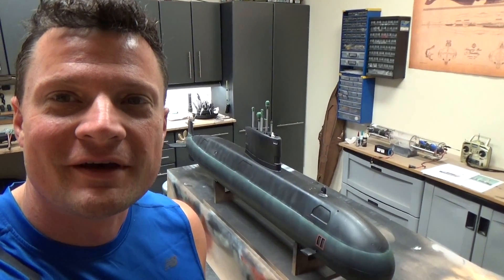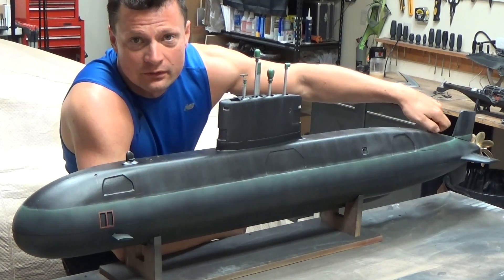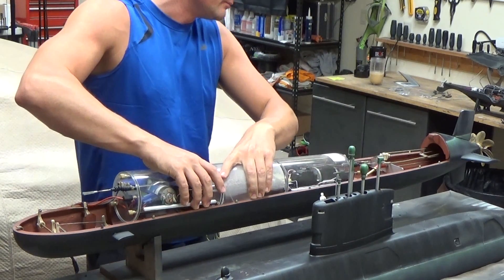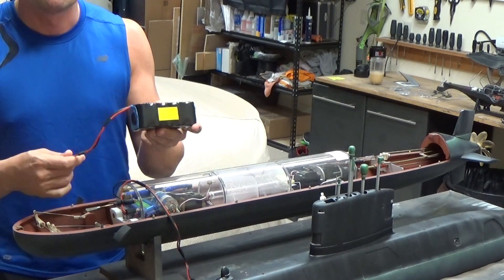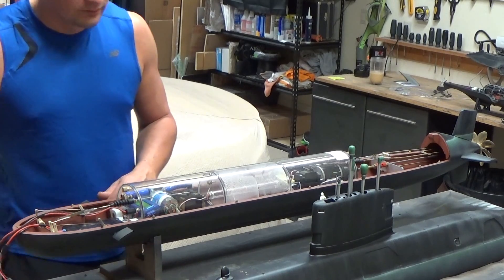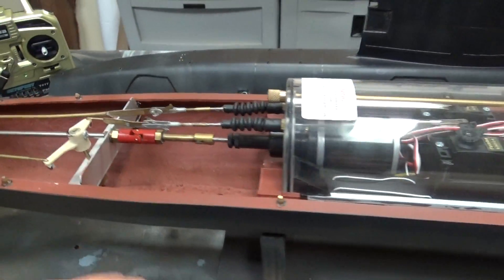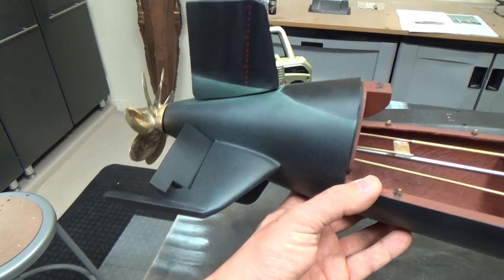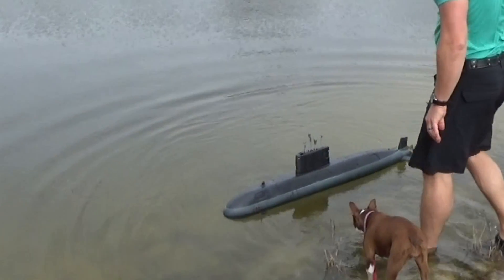Upholder Class submarine RC buildup CH7 - Maiden Voyage!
This is the final chapter in the buildup of this OTW Upholder Class RC submarine in 1/50th scale.

For many more projects, resources, information and an online marketplace, visit my